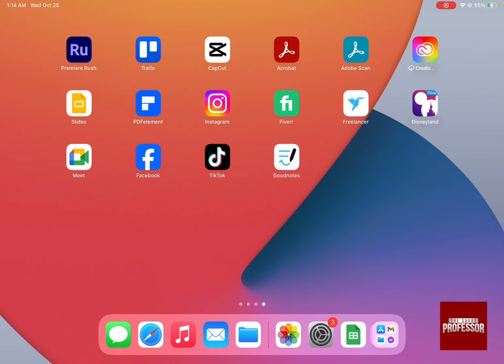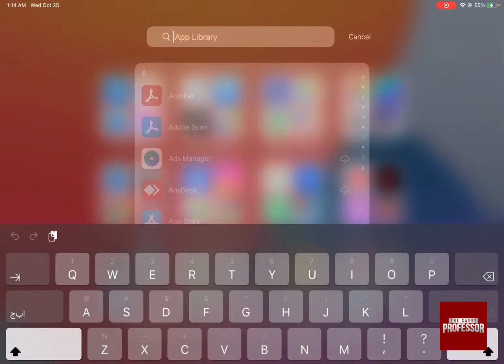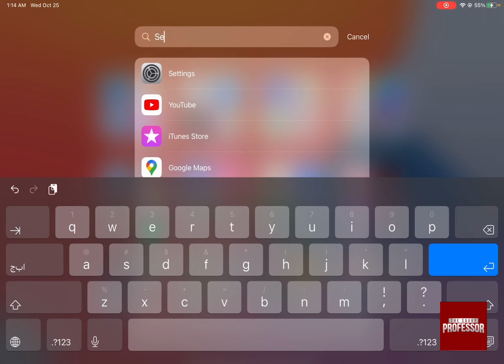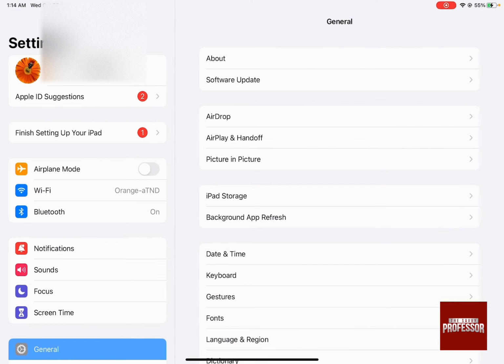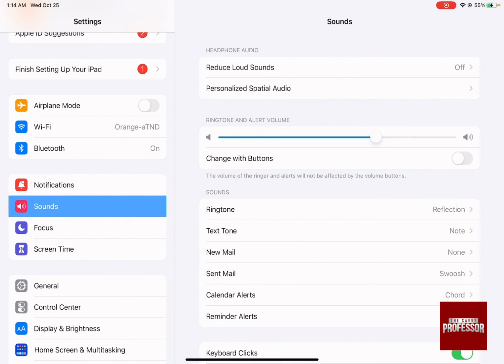How to Lock Volume on iPad (Adjust the Volume on iPad)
How to Lock Volume on iPad (Adjust the Volume on iPad). In this tutorial, you will learn how to lock volume on iPad.